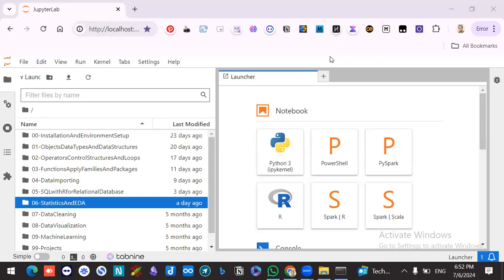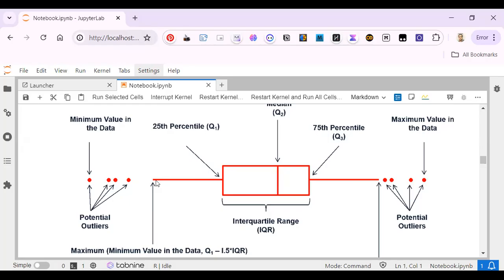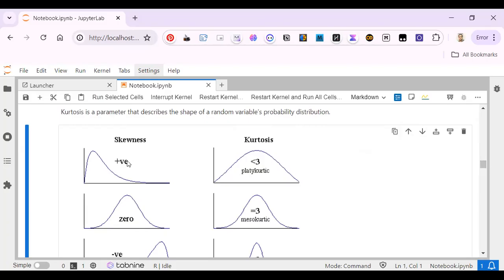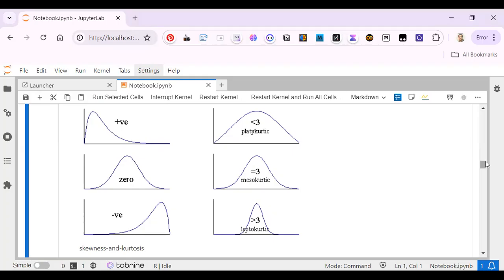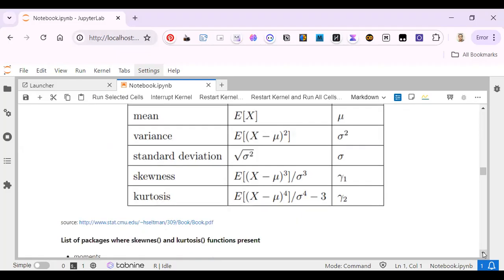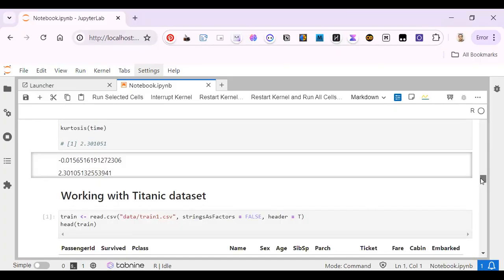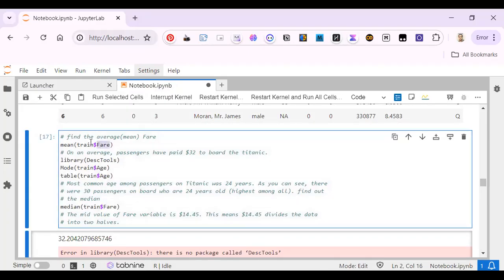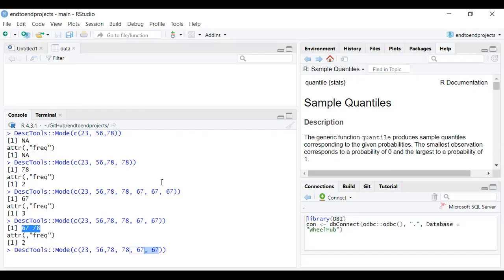Part 3 - Statistics and EDA with R | Perform Statistics & Exploratory Data Analysis with R | Uplatz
| In this third part of our series on Statistics and Exploratory Data Analysis (EDA) with R, we delve deeper into handling real-world datasets to extract meaningful insights. This episode focuses on the Titanic dataset, a classic example used for practicing EDA.

 We explore various aspects of the dataset, such as passenger survival status, class, age, and ticket details, to understand how different factors contributed to the likelihood of survival. The analysis includes detailed steps for cleaning and preparing the data, followed by performing statistical tests and visualizing the results to uncover trends and patterns.

Throughout the video, we emphasize practical techniques for analyzing complex datasets using R, including handling missing values and categorical variables. By the end of this session, you'll gain hands-on experience with statistical functions and data visualization tools in R, enhancing your ability to perform comprehensive EDA. This part of the series is designed to build your skills in interpreting data and making data-driven decisions, making it an essential component of your journey to mastering data analysis with R.

Statistics and Exploratory Data Analysis (EDA) with R is a powerful approach to understanding and interpreting complex datasets. By leveraging R’s robust statistical functions and visualization tools, users can uncover hidden patterns, trends, and relationships within their data. EDA involves various techniques such as data cleaning, summarization, and visualization, which are essential for accurate analysis. R provides a comprehensive environment for performing these tasks, offering packages and functions tailored for diverse analytical needs. Mastering EDA with R equips data professionals to make data-driven decisions and extract actionable insights effectively.